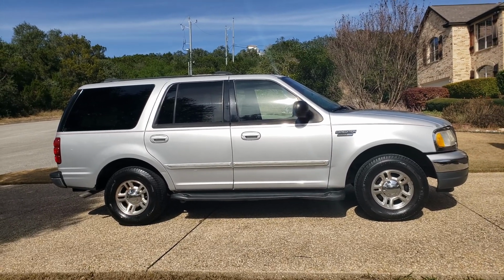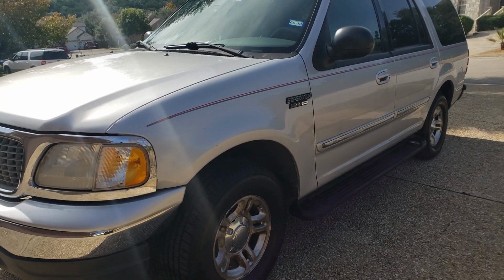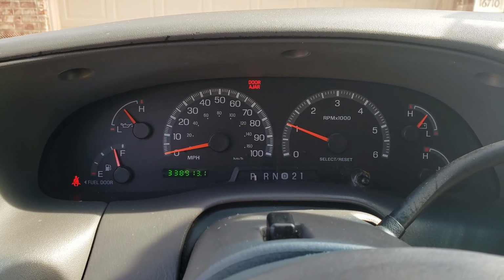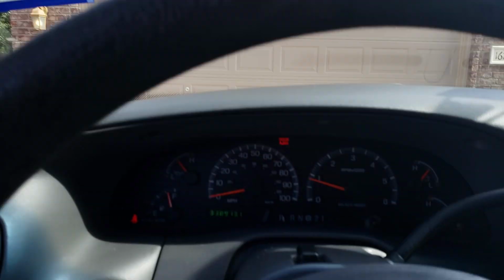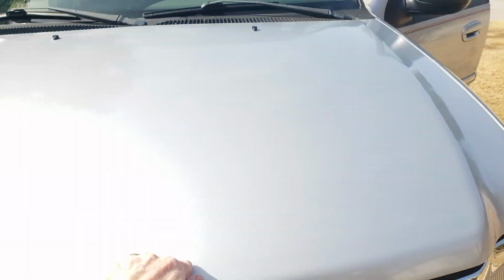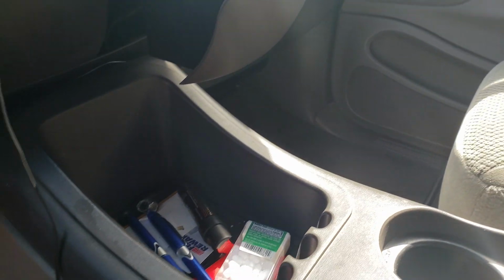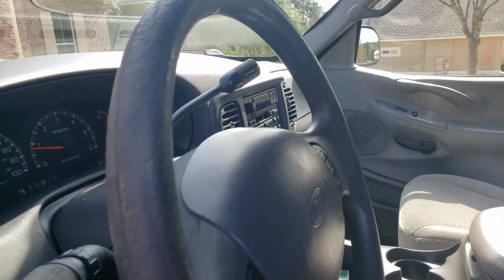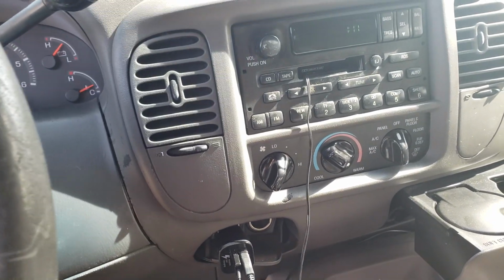2000 Ford Expedition 339,000 miles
2000 Ford Expedition with original engine and transmission.  Burns about 3/4 quart of oil every $1,000 miles.